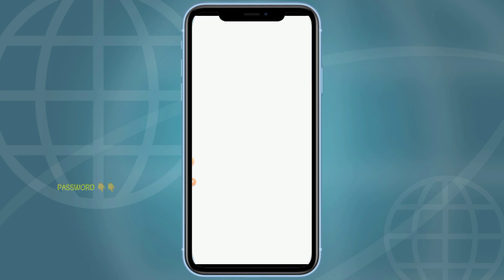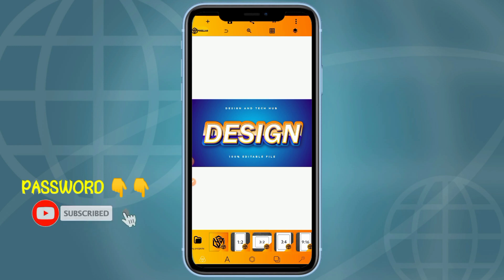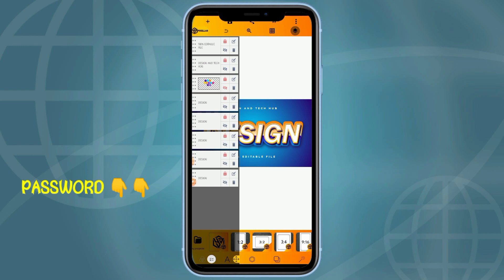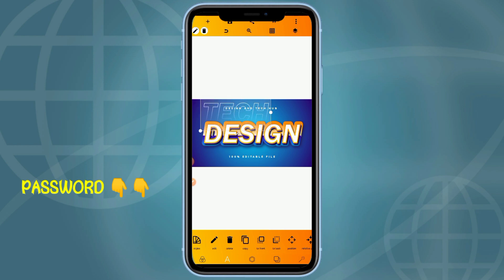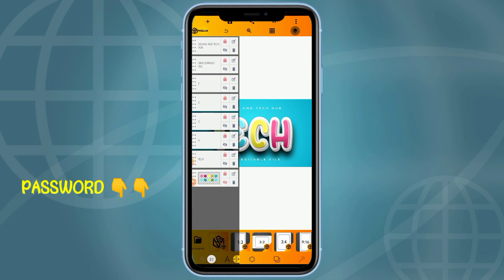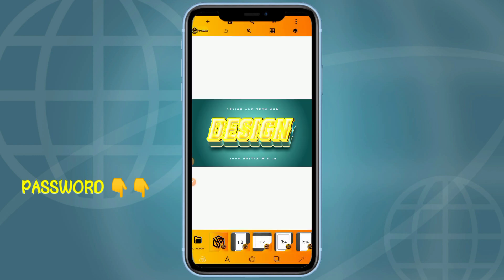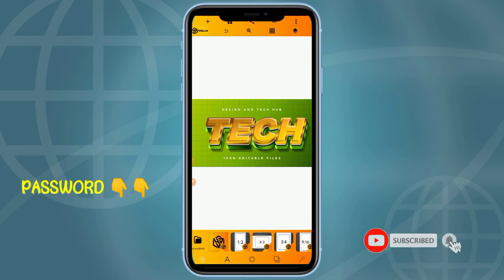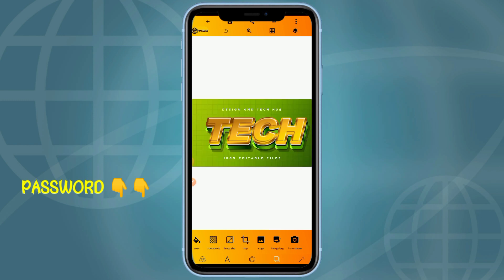Download 100% Editable Text Effects PLP for Pixellab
In this tutorial, you will get some beautiful TEXT EFFECTS which you can easily manipulate for your designs, Create beautiful designs with Text Effects.

📌 DOWNLOAD FILES HERE : Note - The files are all password 🔑 protected, password will appear in the video anytime

.LET CONNECT.

Please Watch carefully for better understanding
STAY BLESSED🤗